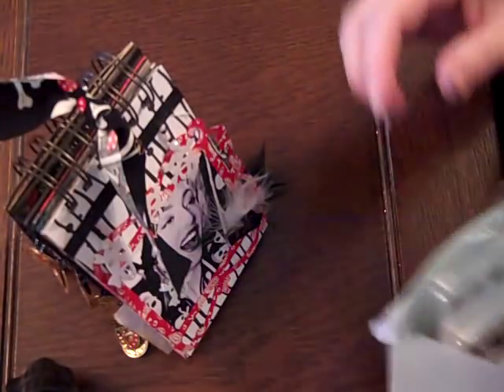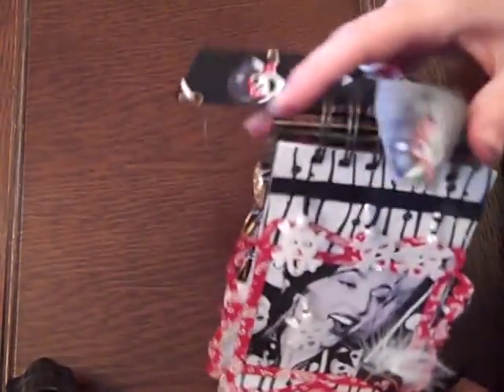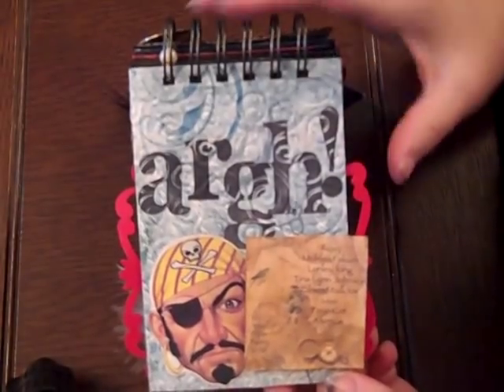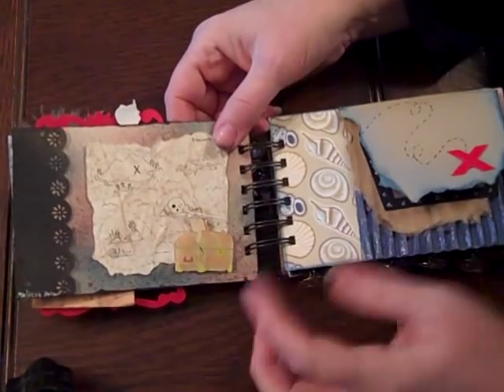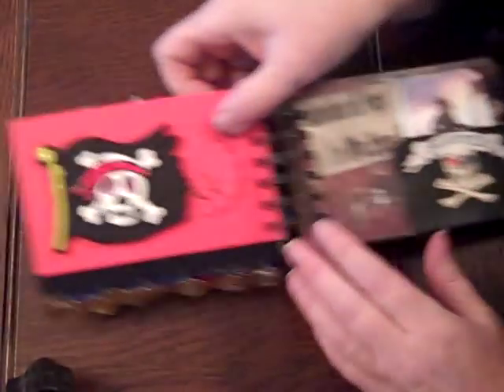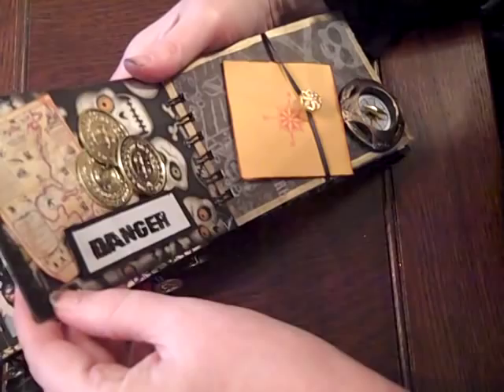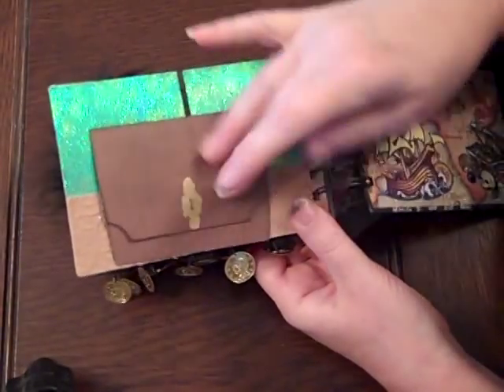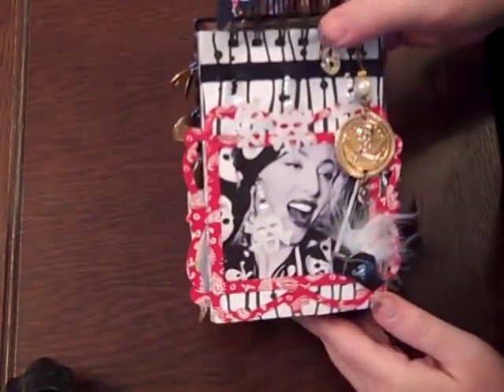Pirates Life For Me Mini Album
YourPaperPantry's Many Mini Minis group creates a mini album depicting A Pirate's Life for Me! Come join us at YourPaperPantry.ning. com